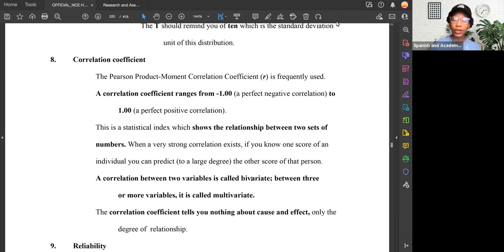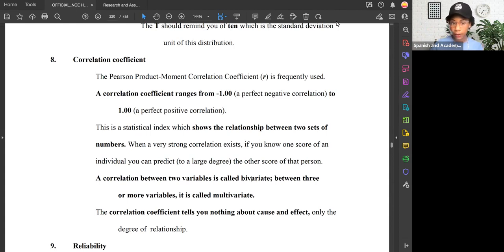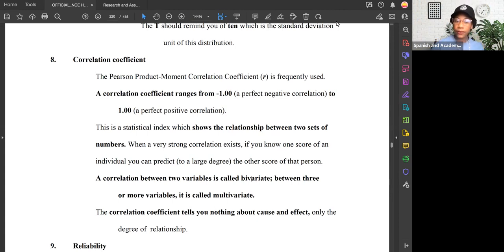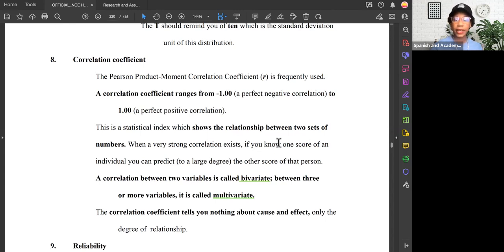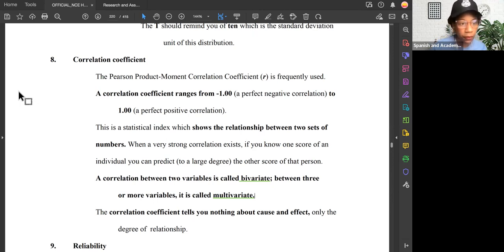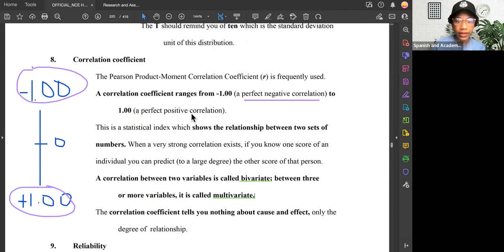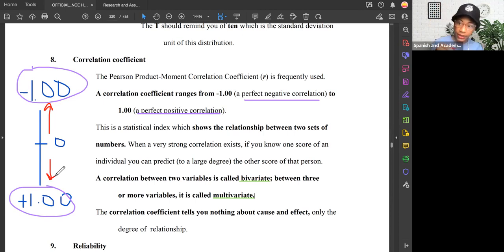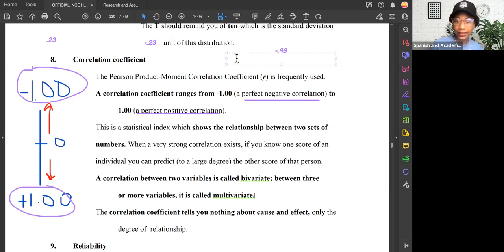Shorts: Correlation and Correlation Coefficients- Coach Sierra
Dr. Pam NCE prep